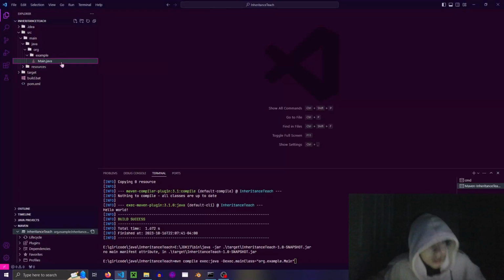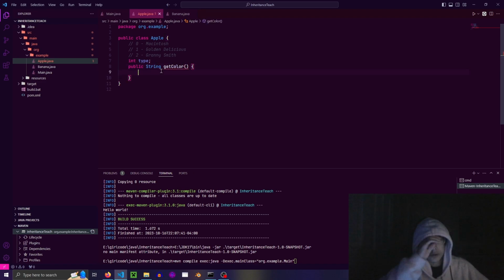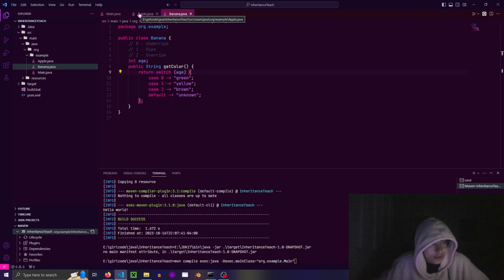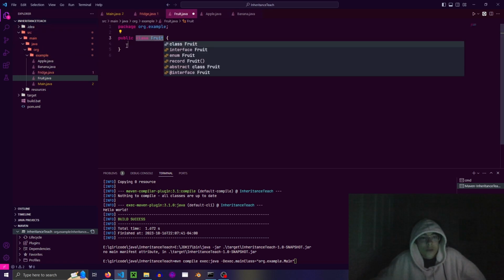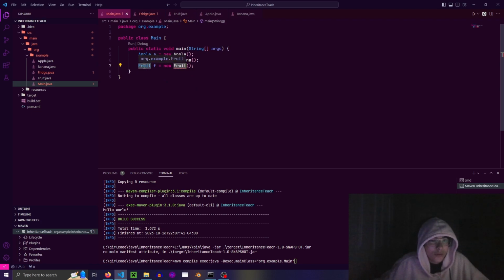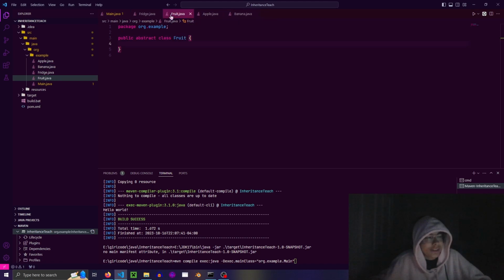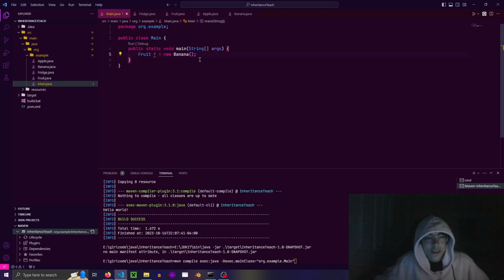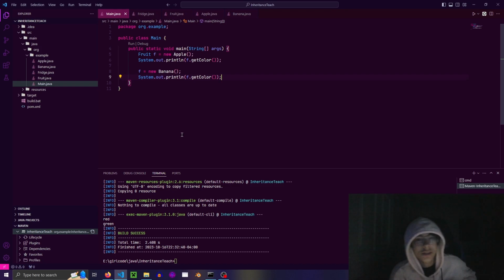Inheritance with Abstract Classes in Java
Made for my computer engineering class, any feedback is appreciated.